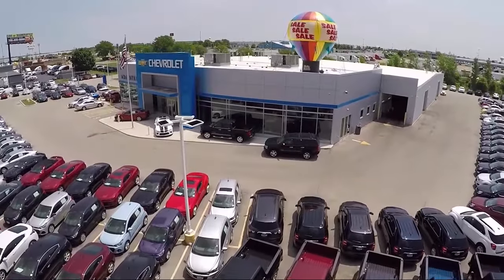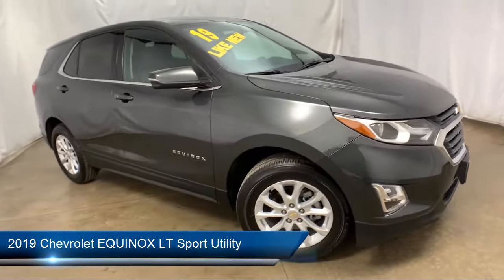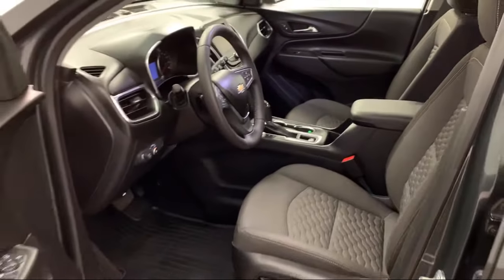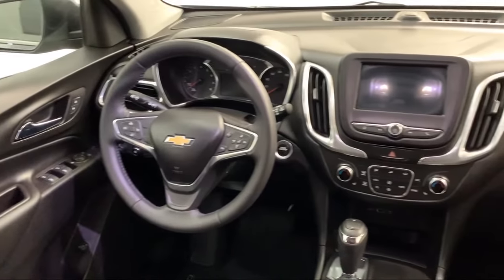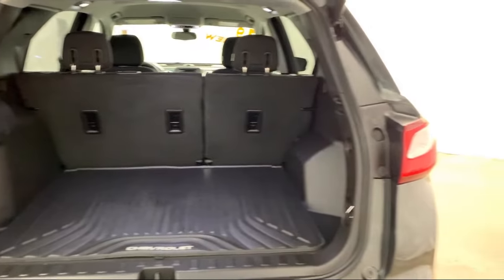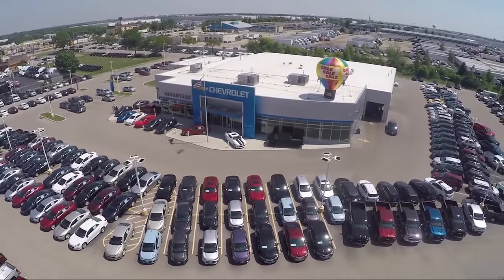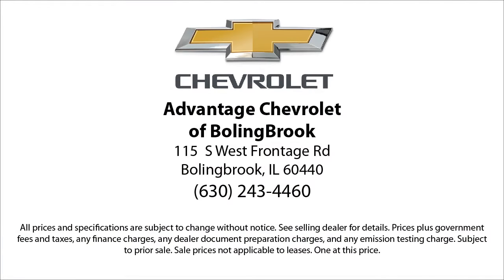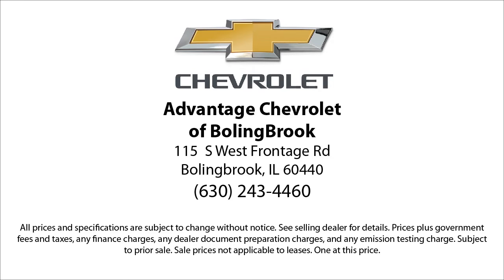2019 Chevrolet EQUINOX LT Sport Utility Bolingbrook Romeoville Plainfield Joliet Lockport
2019 Chevrolet EQUINOX LT Sport Utility Stock Number: 44790A Vin:2GNAXUEV6K6247911.

115 W South Frontage Rd

60440 Bolingbrook
60446 Romeoville
60586 Plainfield
60435 Joliet
60441 Lockport
60544 Plainfield
60490 Bolingbrook
60517 Woodridge
60403 Crest Hill
60431 Joliet
60505 Aurora
60543 Oswego
60585 Plainfield
60436 Joliet
60432 Joliet
60433 Joliet
60504 Aurora
60410 Channahon
60565 Naperville